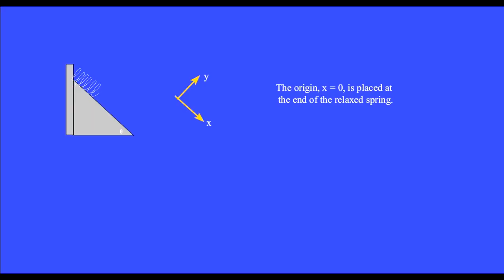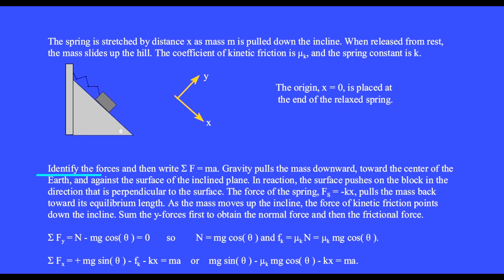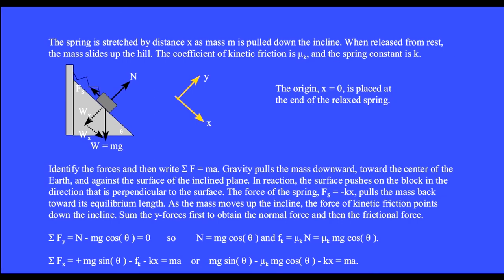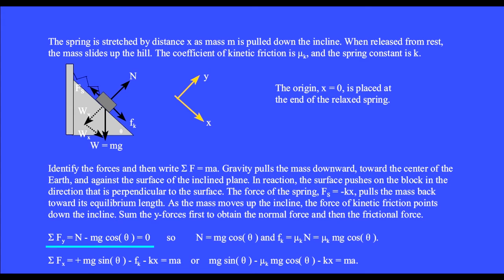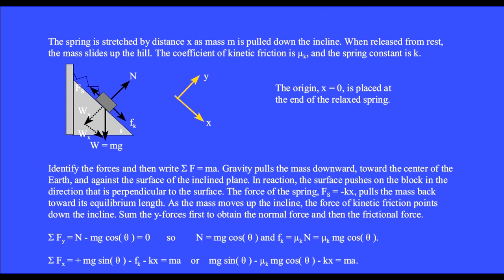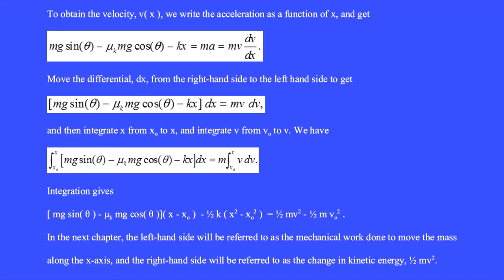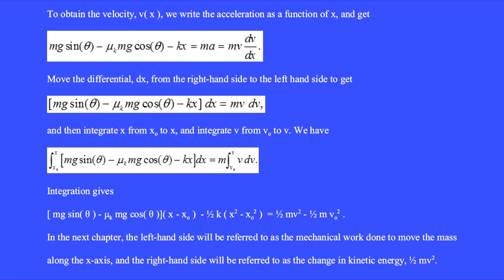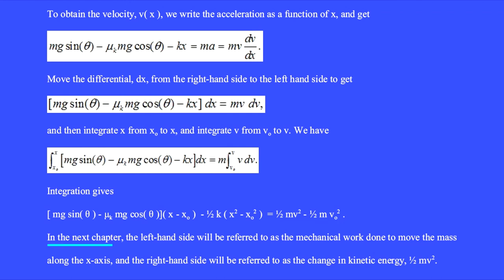Integrating Newton’s 2nd Law, F = ma, to obtain the velocity as a function of x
Integration of F = ma for a mass on a spring. For more physics videos by Dr. Robert Dalling, click the channel The playlist is Physics-by-Robert-Dalling.